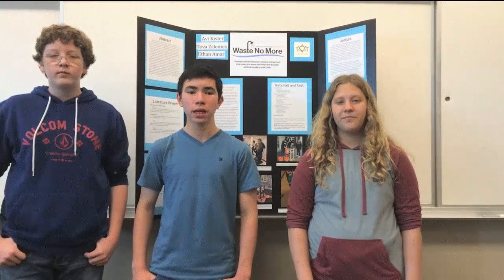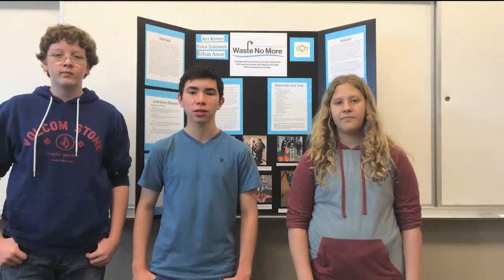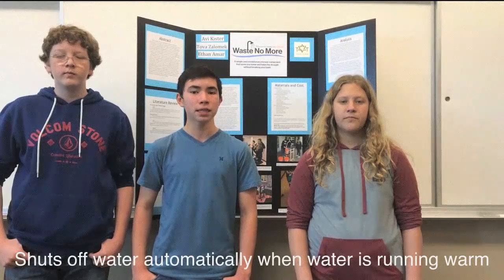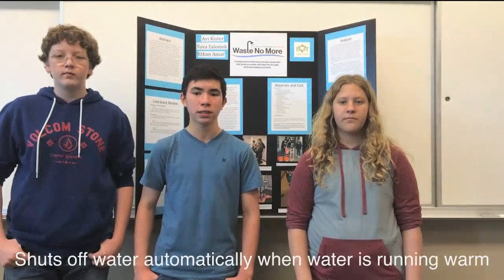FOE2015 Group 2 Waste No More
TVT Year 1 engineering project